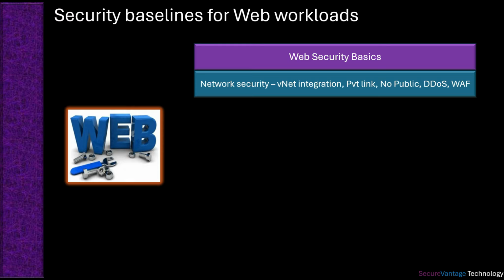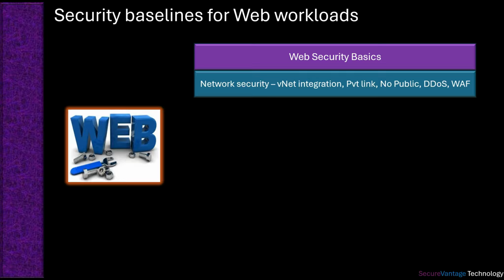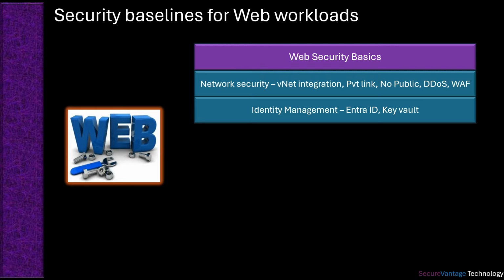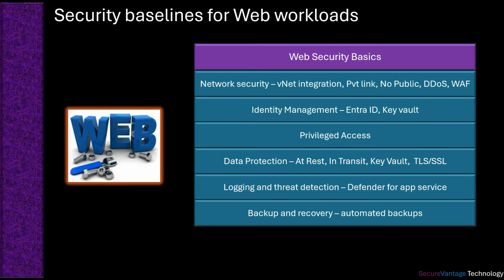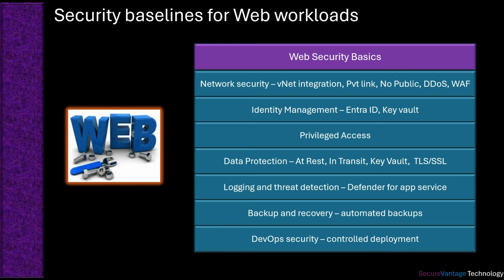Security baselines for web workloads